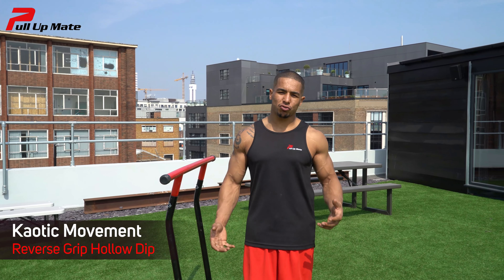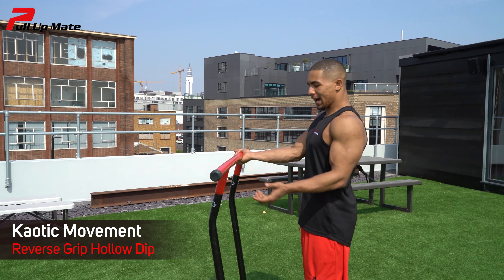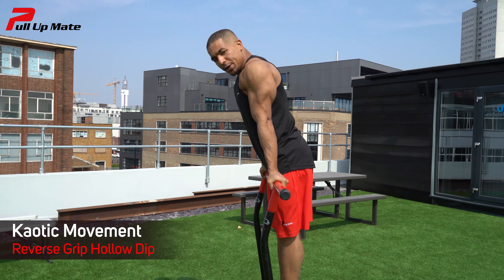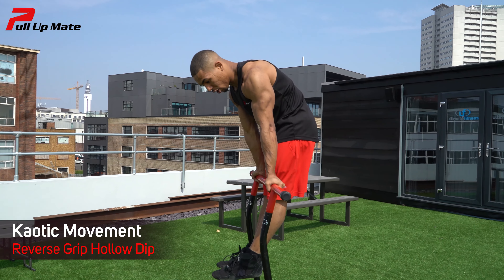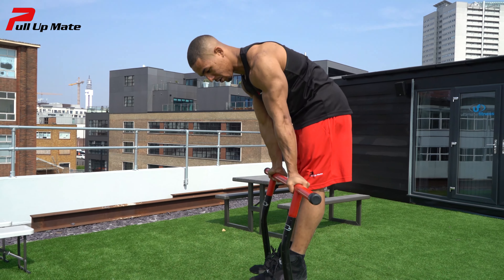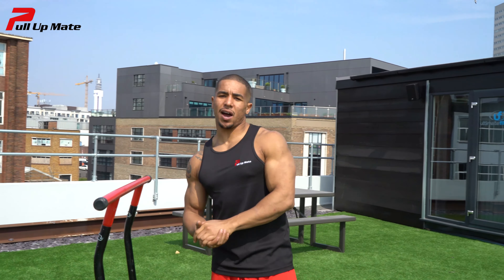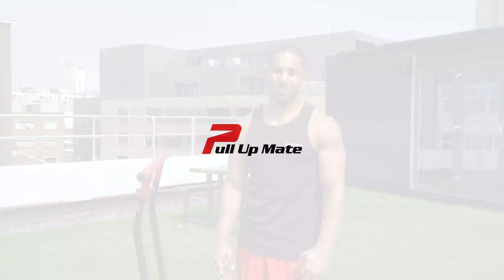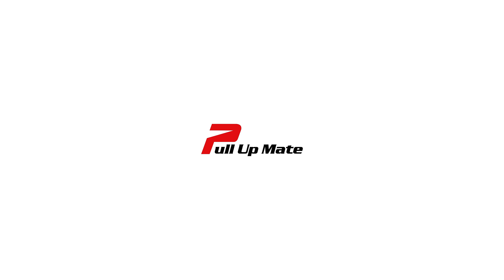Exercise: Reverse Grip Hollow Dip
Engage the core while targeting the chest, shoulders and triceps. Challenging but rewarding in the long run!